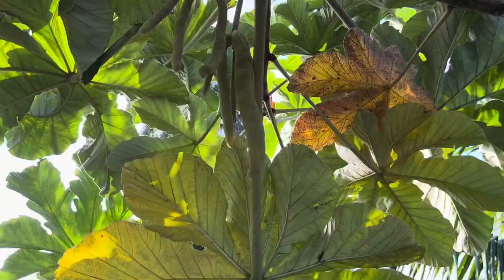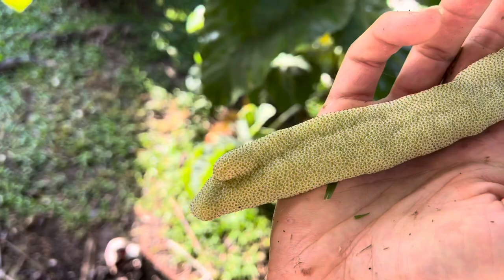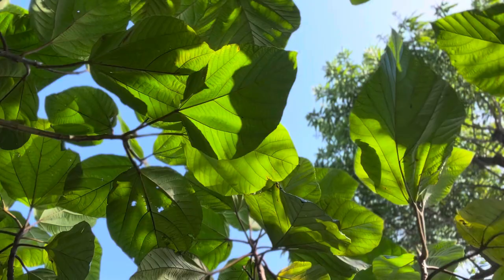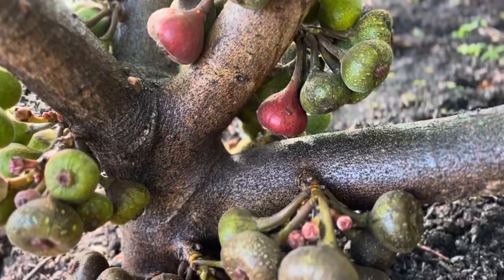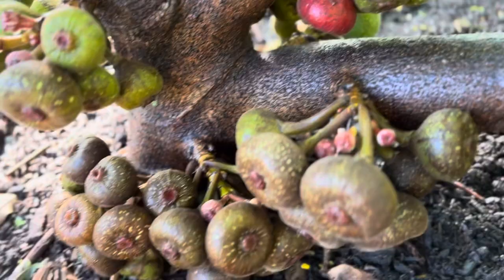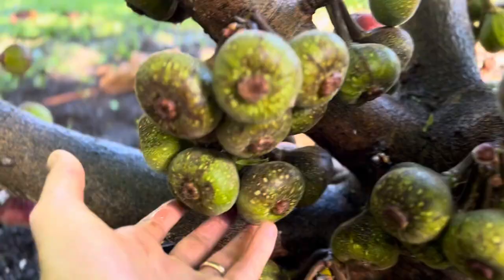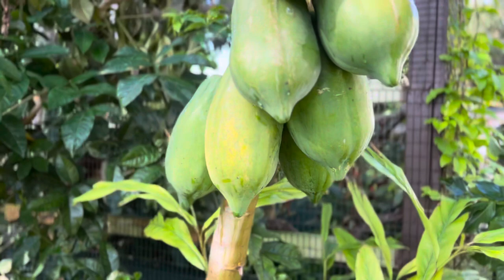Daily Pull-up Challenge Vlog Day 4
Join me daily as I tackle 30 pull-ups and 30 burpees right after waking up. This vlog is my accountability journey towards a healthier lifestyle. Watch me power through, and get a glimpse of my ideal breakfast featuring jelly coconut water and post-workout freshly picked cecropia (gummy worm fruit). Let's crush these fitness goals together!